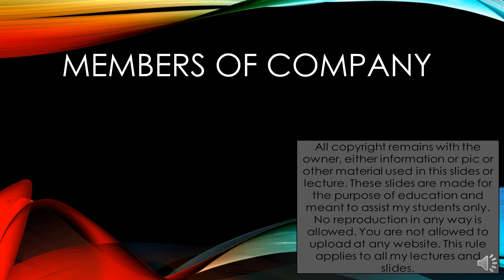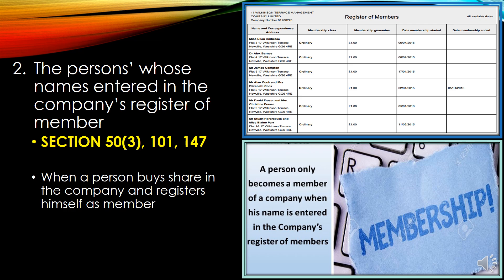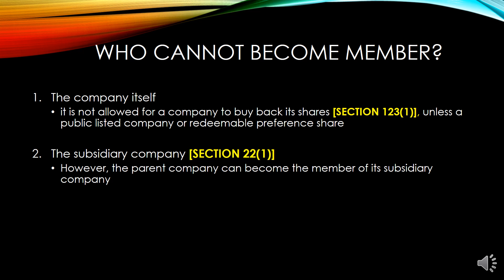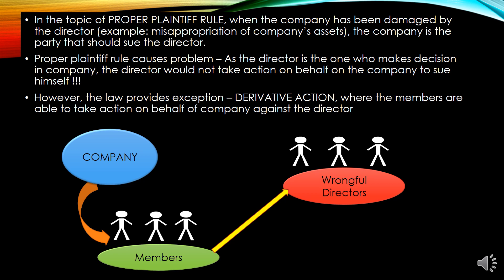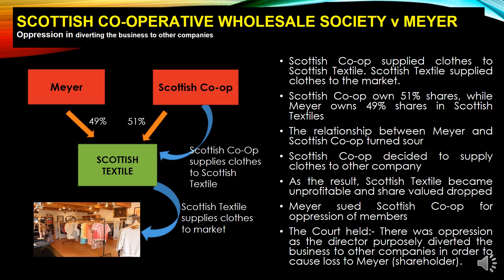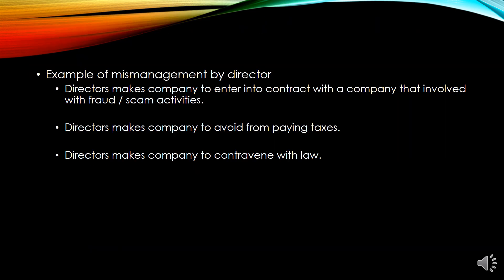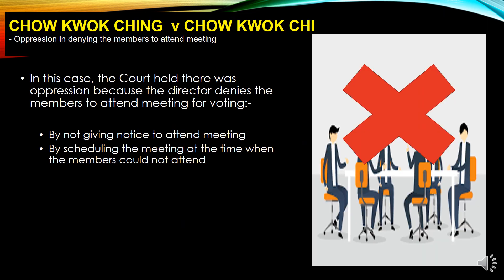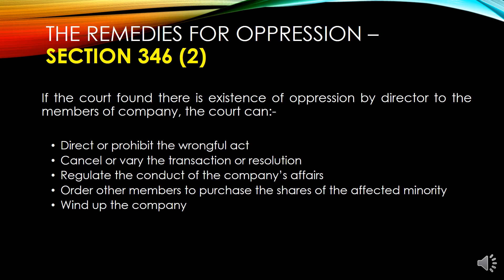8 MEMBERSHIP OF COMPANY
Brief information on membership of a company and members' remedy.